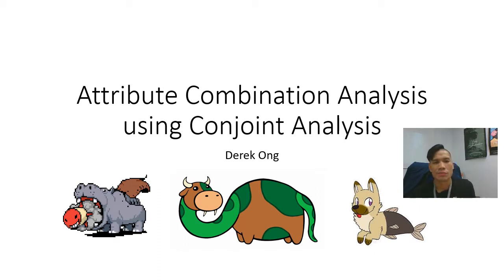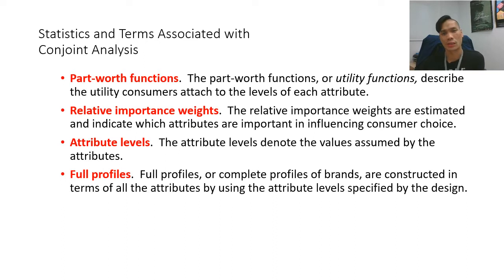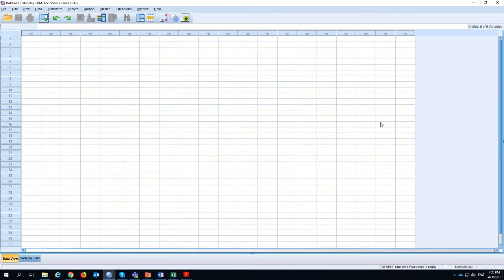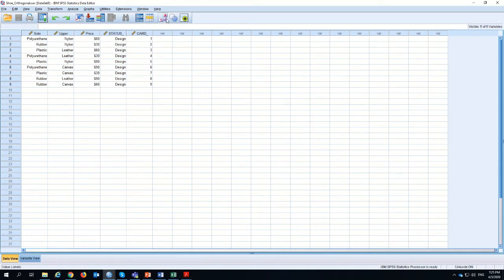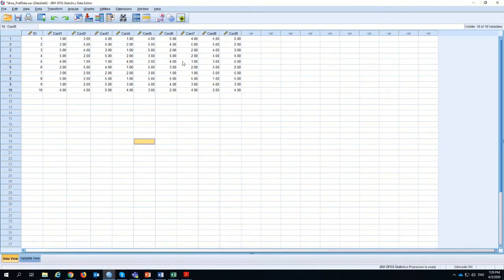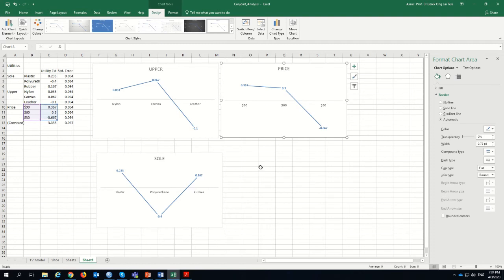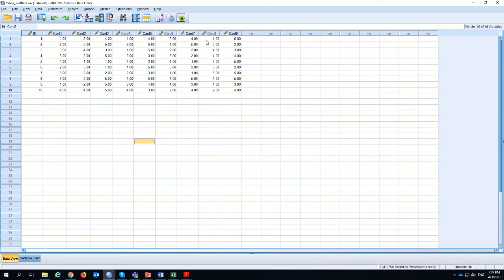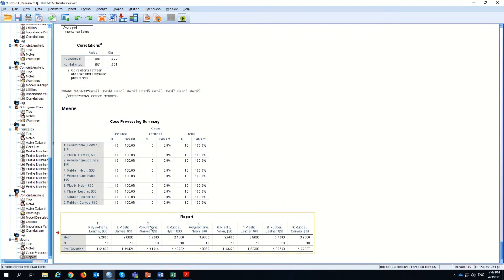MA Vid5 Attribute Combination Analysis Using Conjoint Analysis (Marketing Analytics)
This video introduces the importance of attribute combination in product or service development. A step by step conjoint analysis is shown in this video explaining how attribute combination analysis is defined by calculating utility part worth and attribute importance